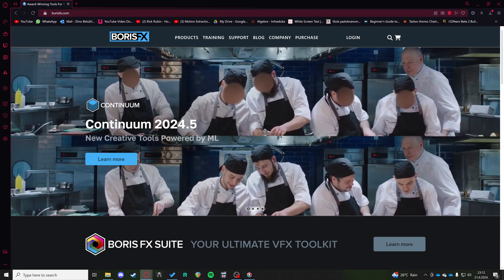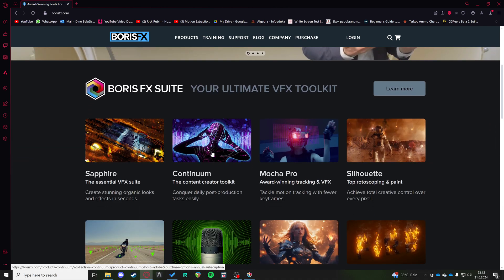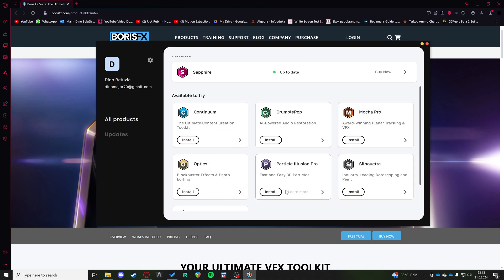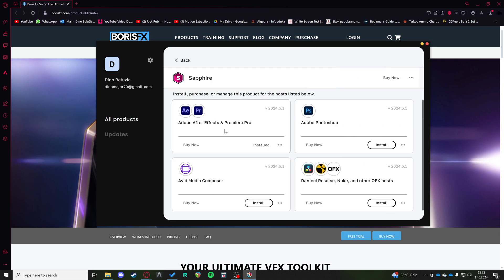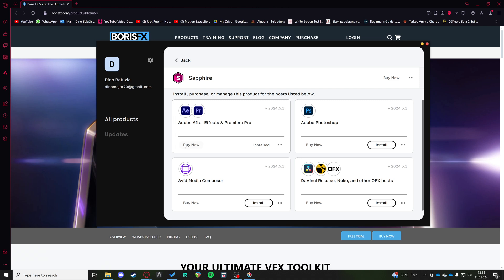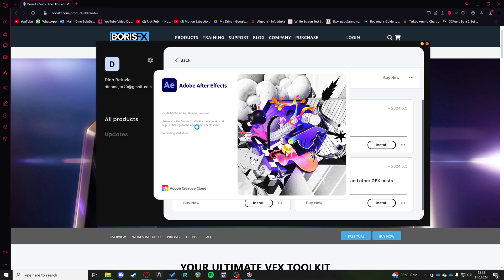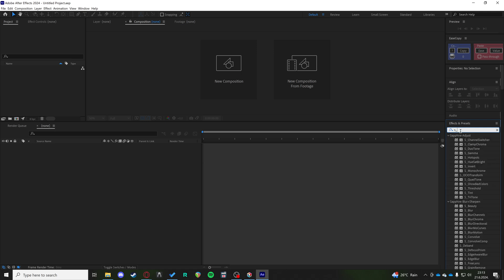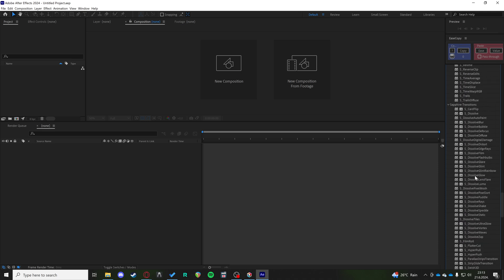How to Add Sapphire Plugin in Adobe Premier Pro (2024)